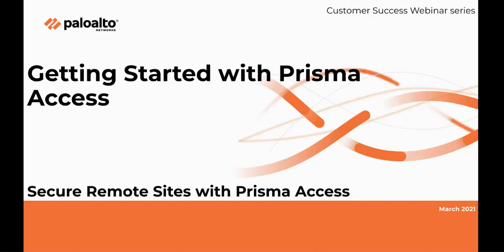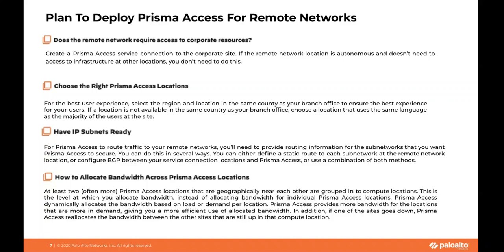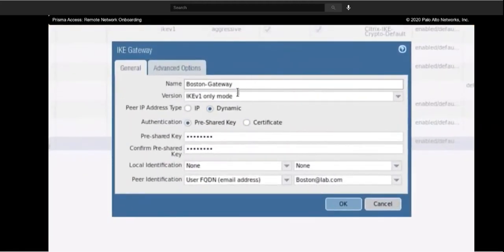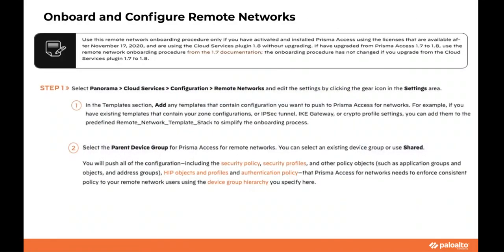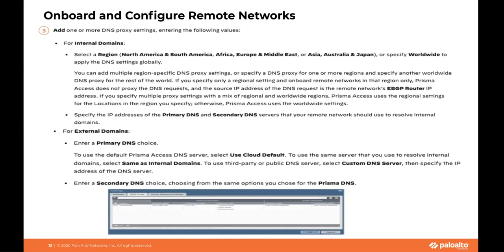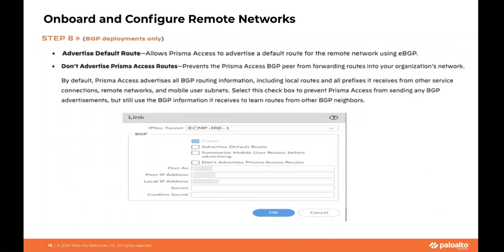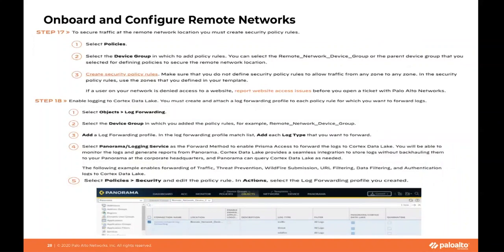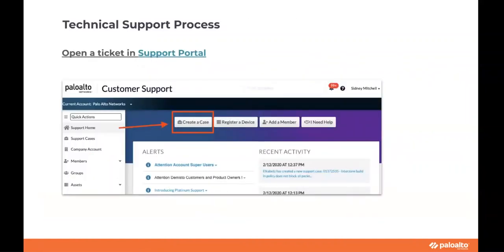Getting Started with Prisma Access - Secure Remote Sites with Prisma Access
To learn more about how to plan, deploy and configure Prisma Access for remote networks, watch this informative 45-minute video.